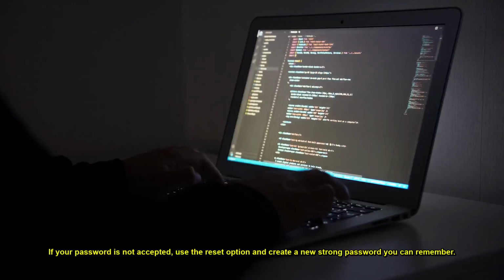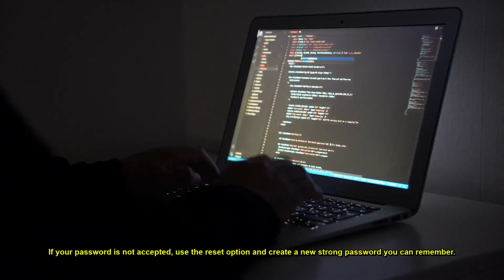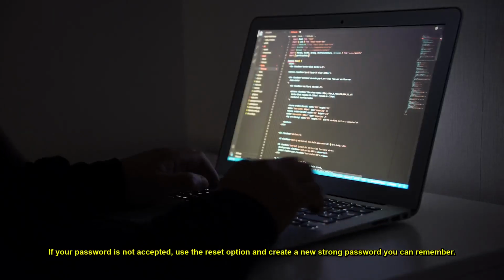How to register with OneDrive for file workflow syncing - Quick Tutorial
In this quick tutorial, learn how to easily register with OneDrive for seamless file workflow syncing. Whether you're a beginner or looking to optimize your file management, this step-by-step guide will help you set up OneDrive efficiently. Discover tips to enhance your productivity and keep your files organized across all devices.